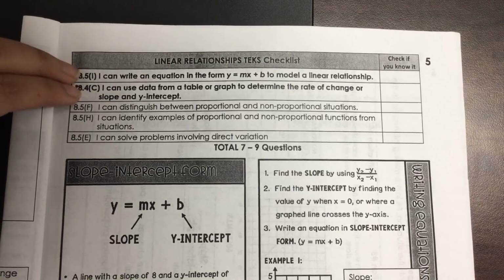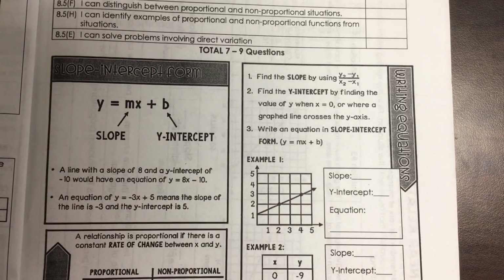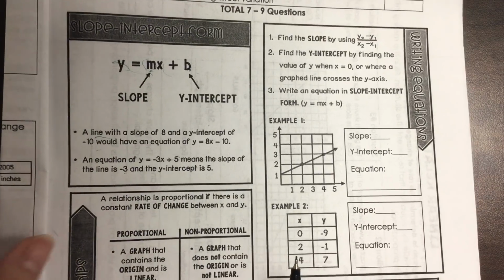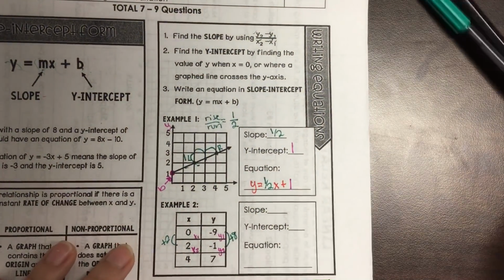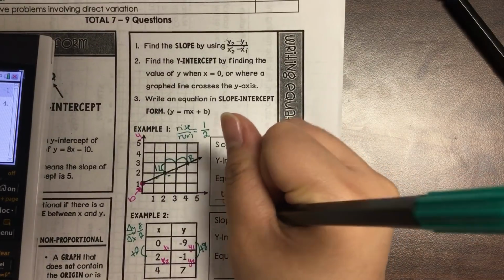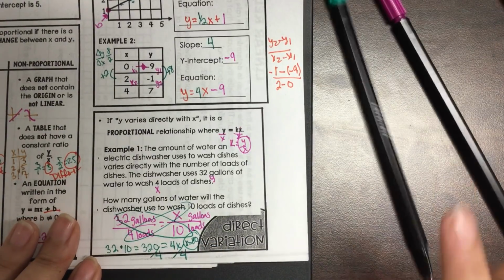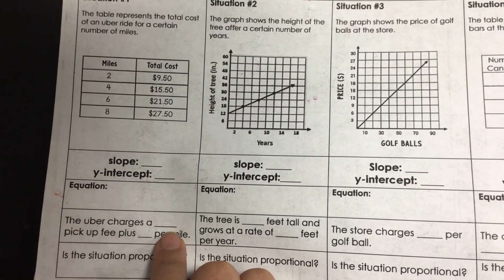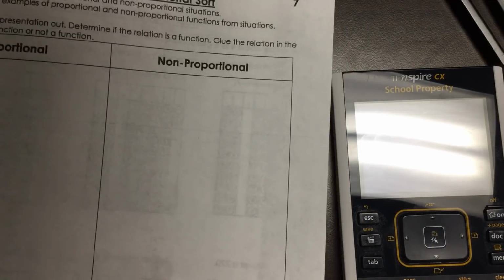Linear relationships staar review